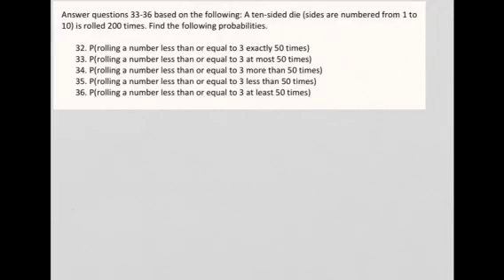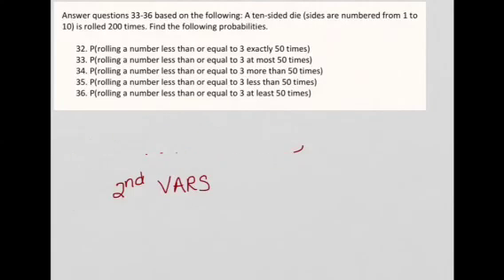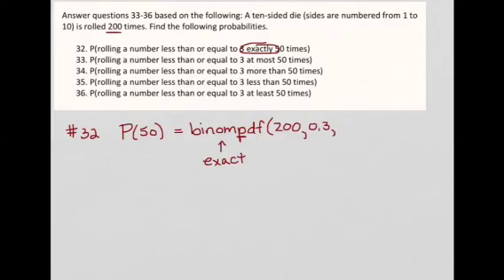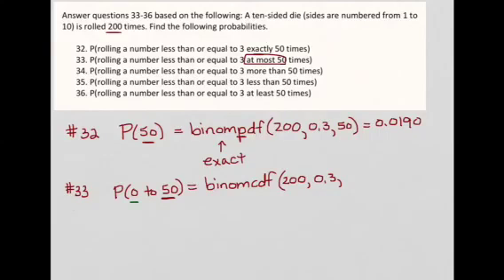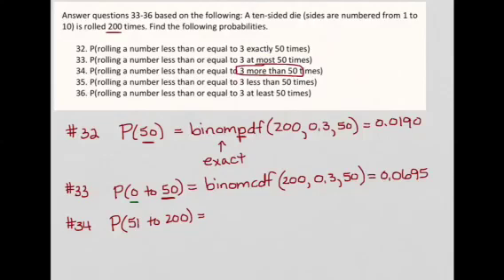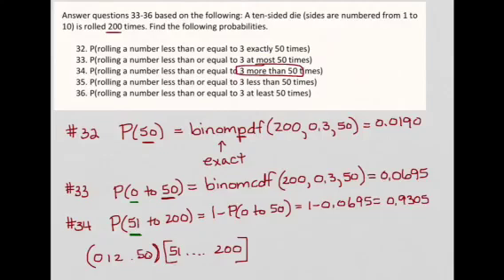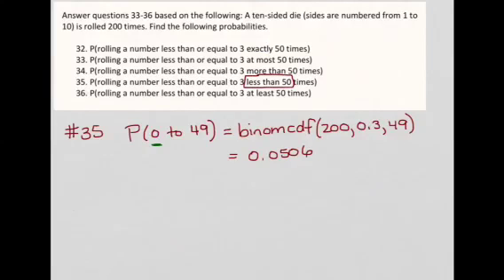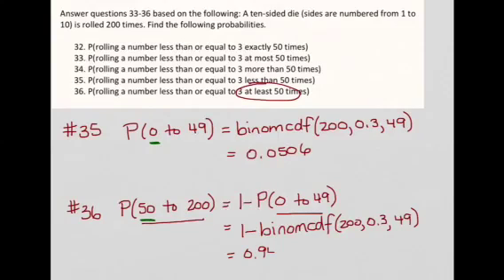Test 2 review #32-36